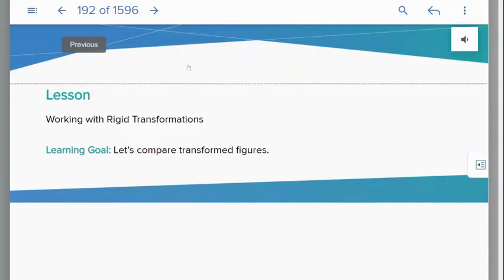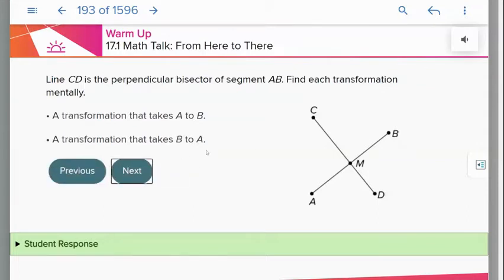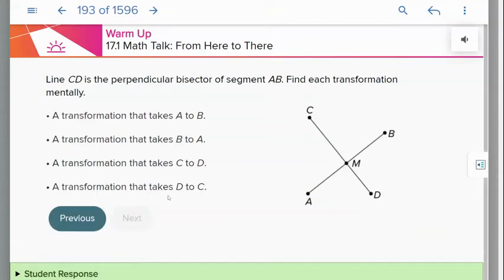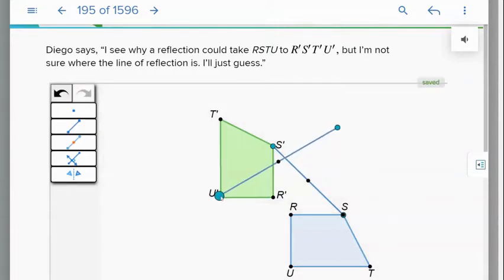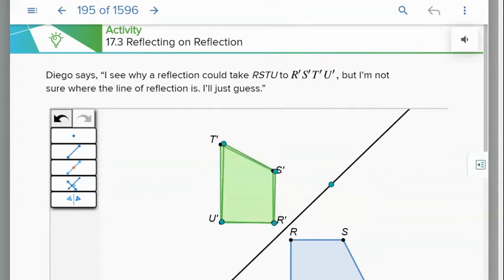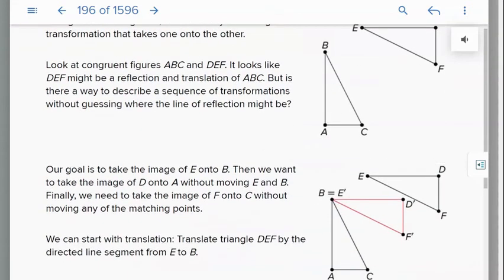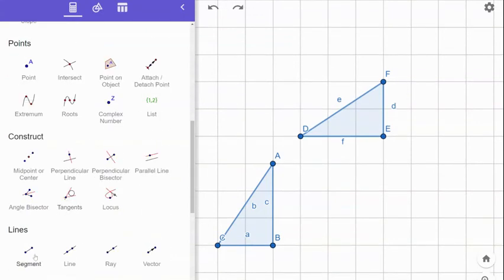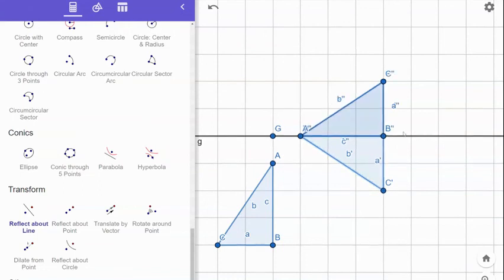Geometry 1.17 Working with Rigid Transformations